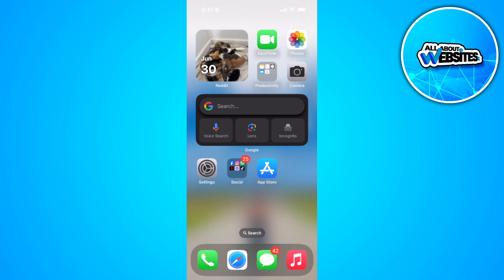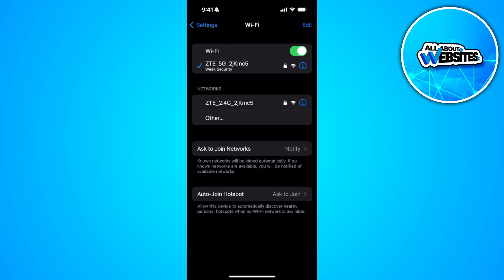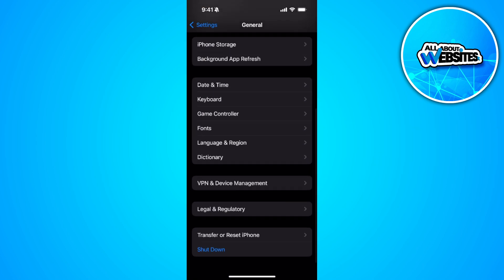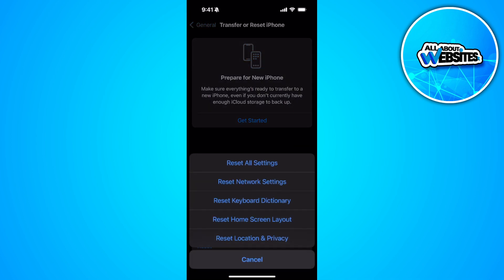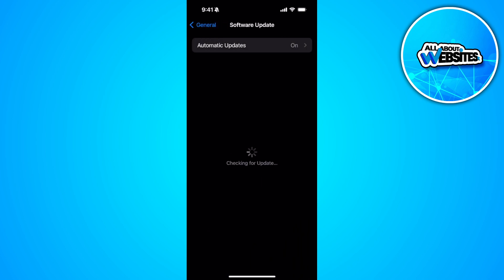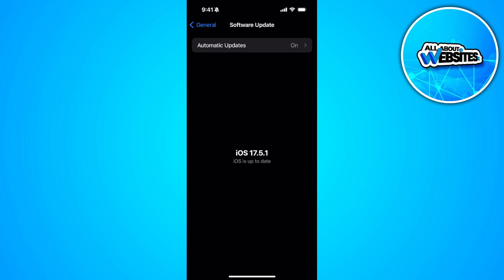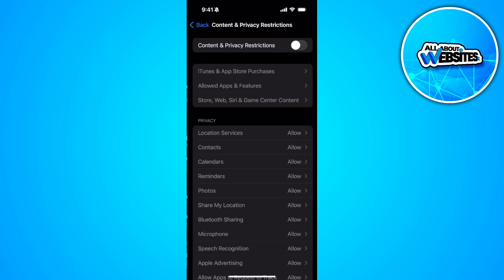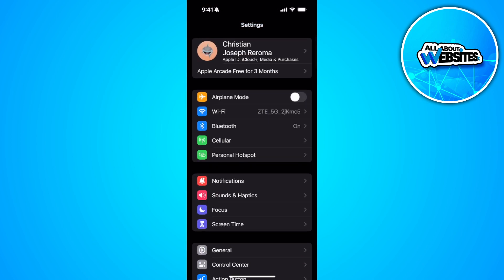How to Fix Apple ID We’ve Run into a Problem Please Try Again Later on iPhone